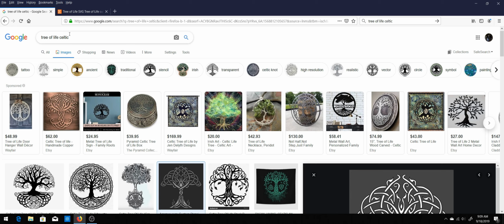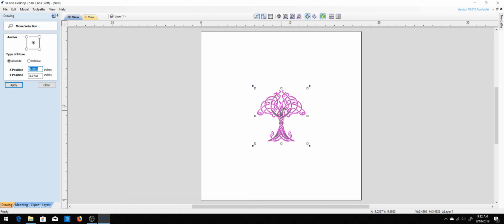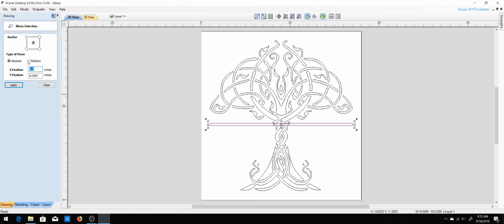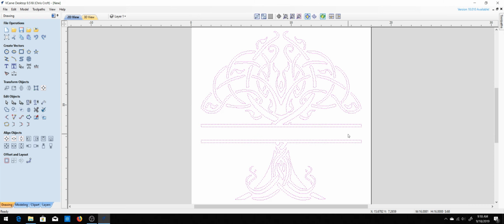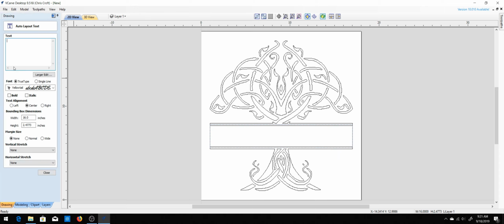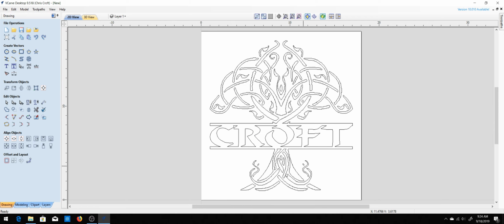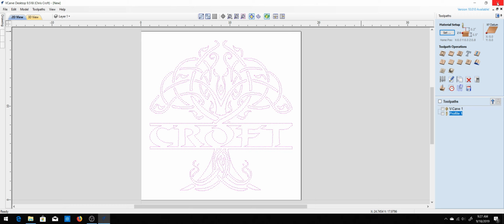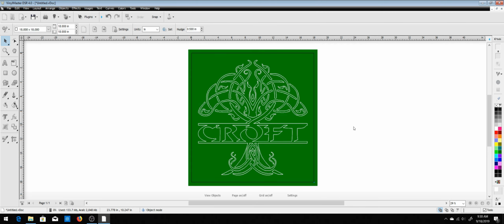split family name sign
Created a split family sign in vcarve desktop